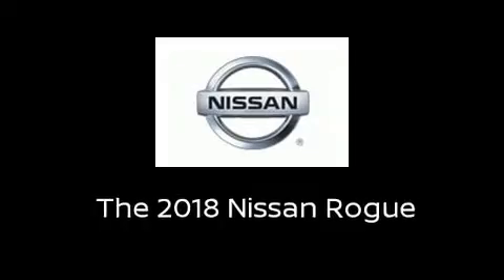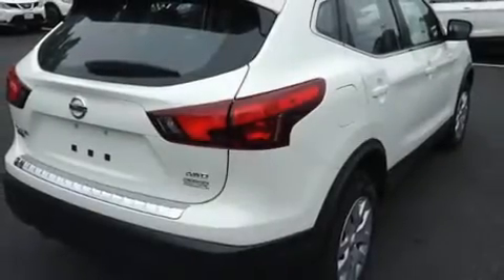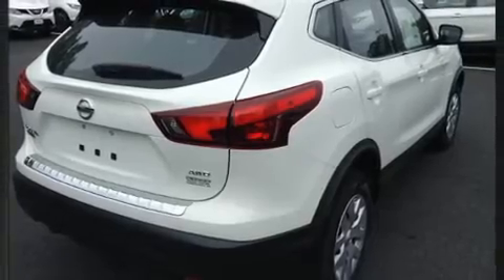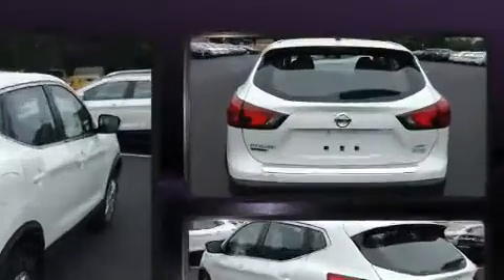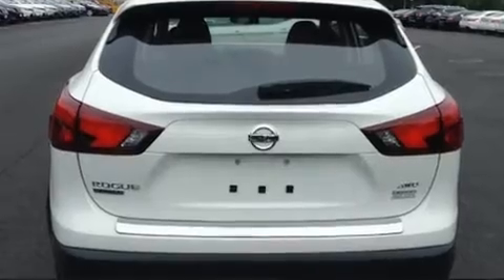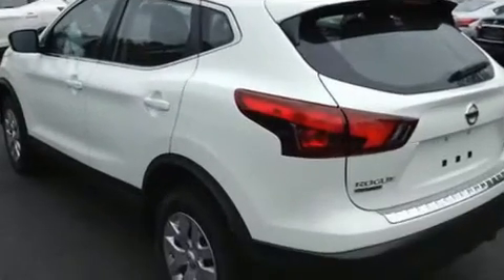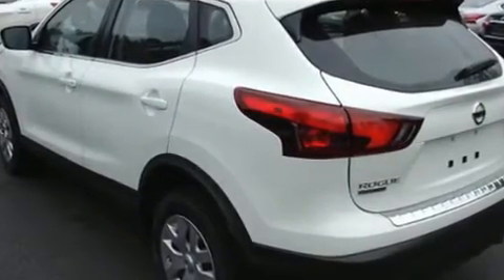2018 Nissan Rogue in North Smithfield, RI 02896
Anchor Nissan
1041 Eddie Dowling Highway

You can expect a lot from the 2018 Nissan Rogue. Under the hood you'll find a 4 cylinder engine with more than 170 horsepower, and all wheel drive keeps this model firmly attached to the road surface. Comfort and convenience were prioritized within, evidenced by amenities such as: a rear window wiper, a trip computer, air conditioning, tilt and telescoping steering wheel, remote keyless entry, cruise control, and a blind spot monitoring system. Audio features include a CD player with MP3 capability, and 4 speakers, providing excellent sound throughout the cabin. Side curtain airbags deploy in extreme circumstances, shielding you and your passengers from collision forces. We pride ourselves in consistently exceeding our customer's expectations. Stop by our dealership or give us a call for more information.